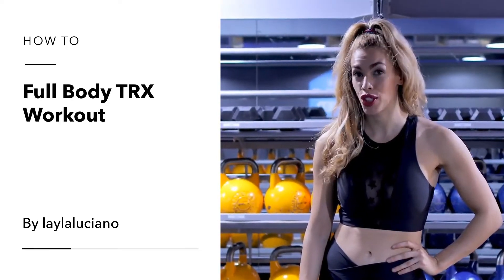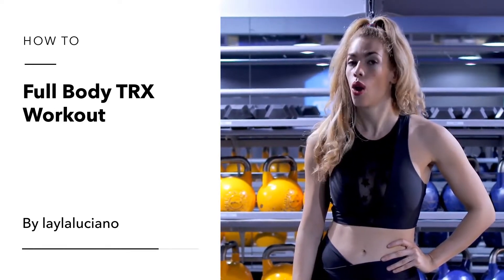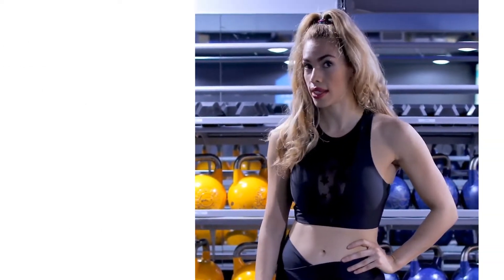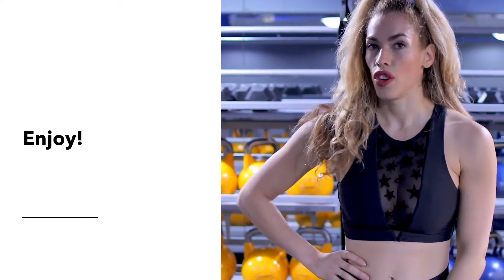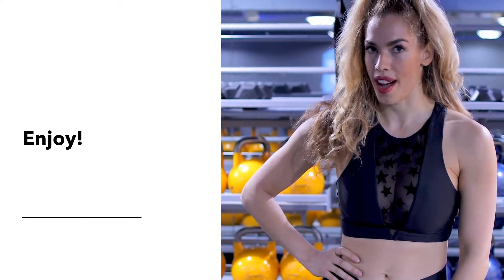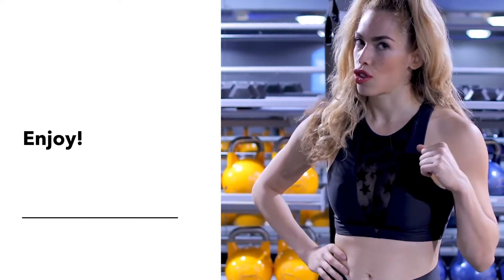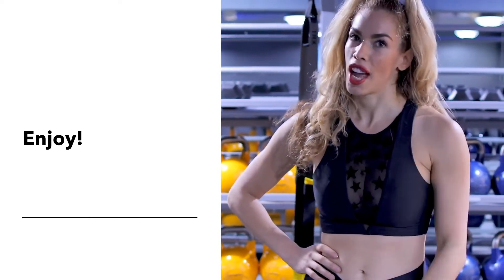Full Body TRX Workout with Layla Luciano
6 rounds of 5 exercises 45 seconds on 15 seconds off for a full body 30 minute workout!